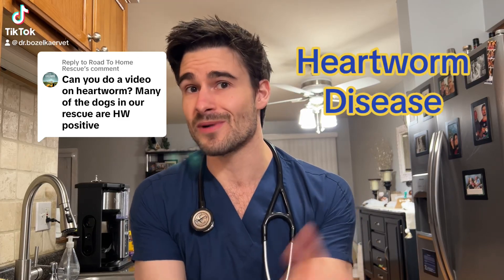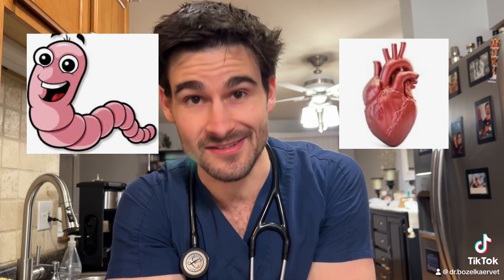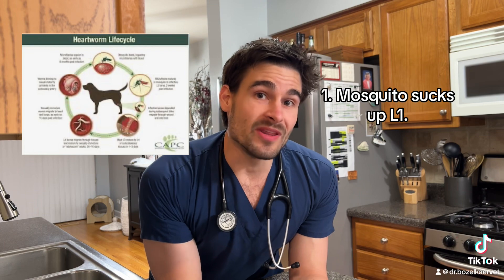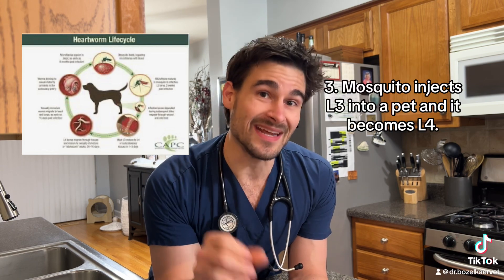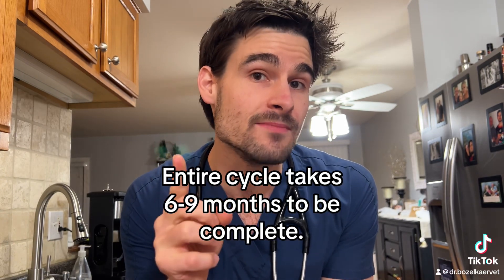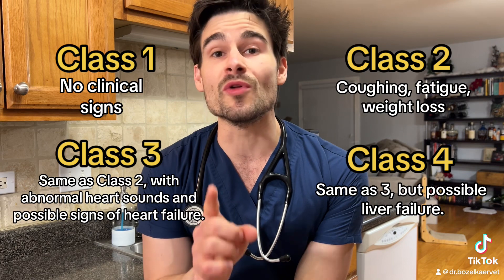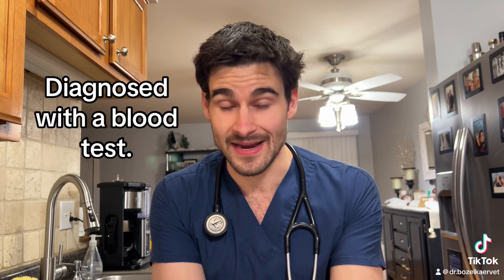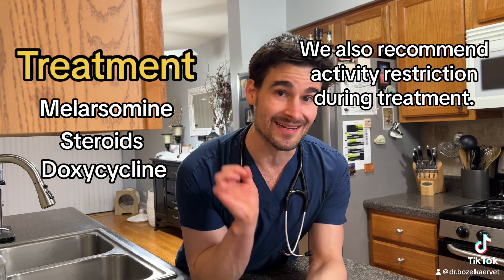Heartworm Disease in Pets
Good ole Heartworm Disease!

Hopefully everyone enjoys the information! There are certainly regions/states where this disease is not very prevalent, and prevention should be discussed with a veterinarian in your area.

Most pets that have this disease (about 30%) tend to be class 1, meaning they don’t really show any clinical signs. And thankfully, the prognosis for pets with the none complicated cases of this disease is typically really good!